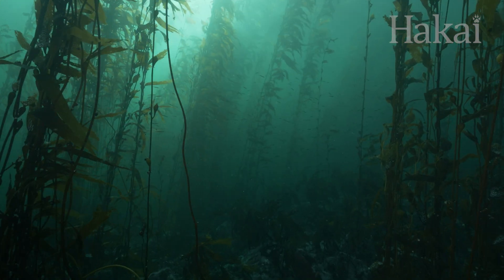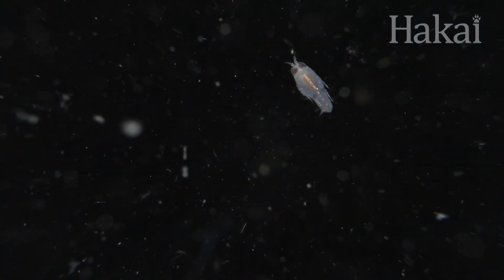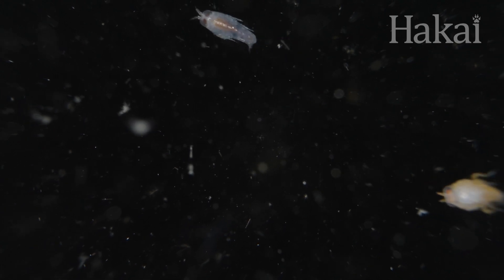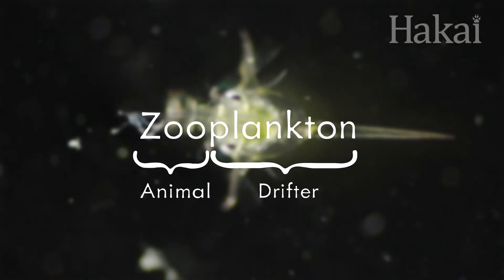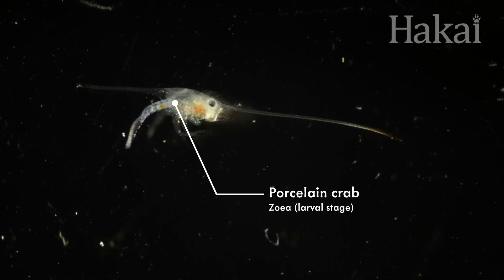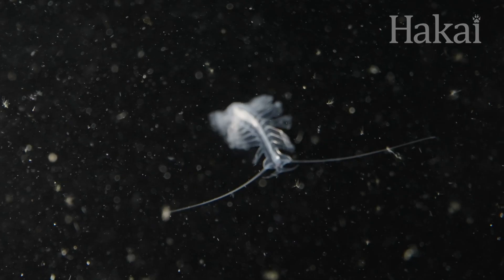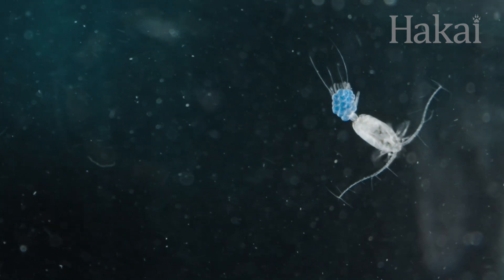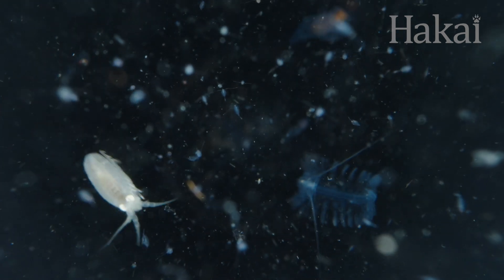Microworlds: Surviving the Open Ocean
A game of survival with no places to hide. How do plankton defend themselves when getting caught means you pay the ultimate price?

Hey, teachers! Here’s a cheat sheet of what’s included in this episode of Microworlds:
- Plankton, zooplankton, phytoplankton
- Predators and prey
- Defensive strategies (protective structures, taste, camouflage, feeding strategies)
- Physical and behavioral adaptations to the environment
- Light underwater in the deep ocean
- Dinoflagellates, diatoms, porcelain crabs, amphipods, tomopteris

We post our plankton finds on iNaturalist, an online community science platform for discovering, sharing, and learning about nature observations. Here are some of the organisms featured in this episode:

Find more of our plankton records and other biodiversity finds

This episode is part of our series Microworlds, where we shrink down and discover the wonderful lives of the tiny, the miniature, the microworlds.

Produced by Josh Silberg and Meigan Henry
Written by Josh Silberg
Edited by Bennett Whitnell
Videography by Bennett Whitnell and Grant Callegari
Voice-over by Kristina Blanchflower
Microscopy/Scientific team: Alana Closs, Noriko Okamoto, Tyrel Froese, Faye Manning, and Kyle Hall
Additional footage by Tavish Campbell and Storyblocks